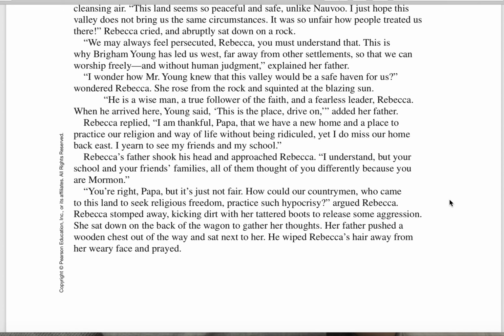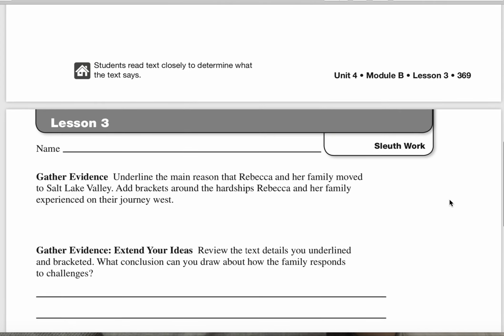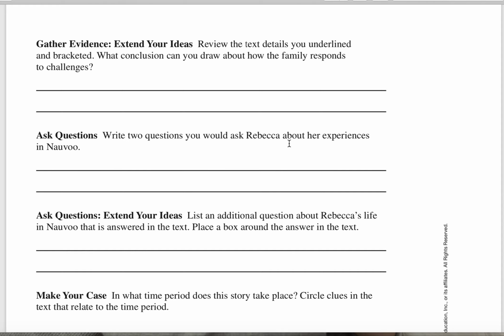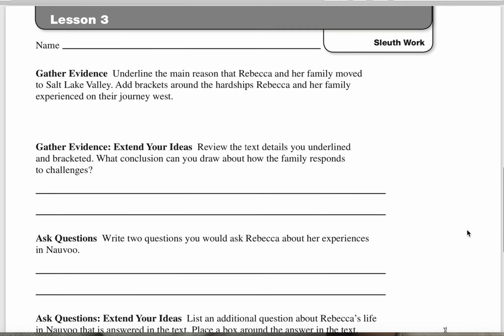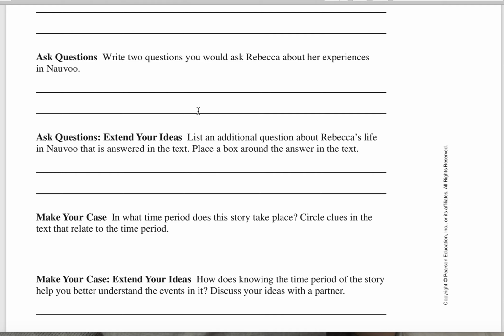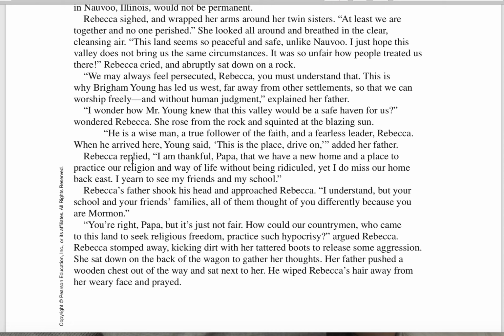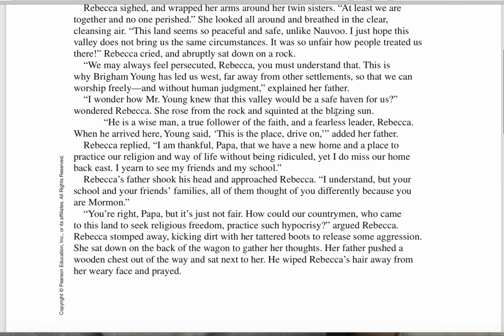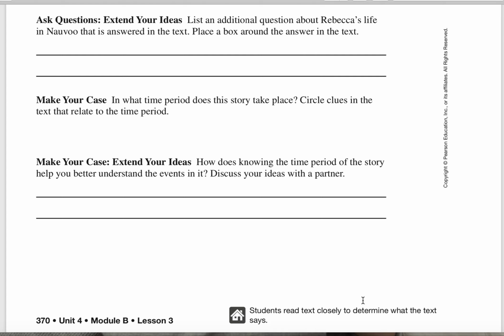Reading Week of 5/25 Day 3 This is the Place